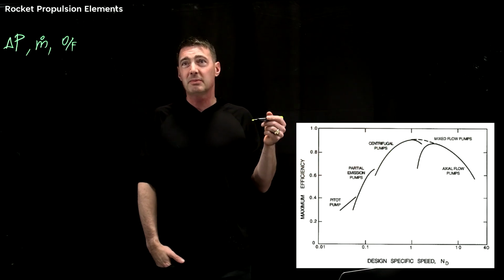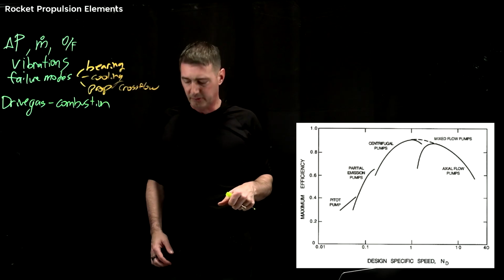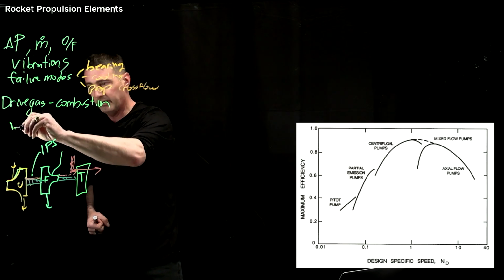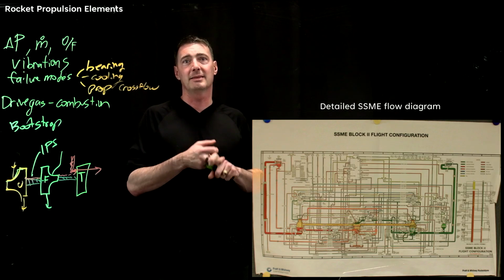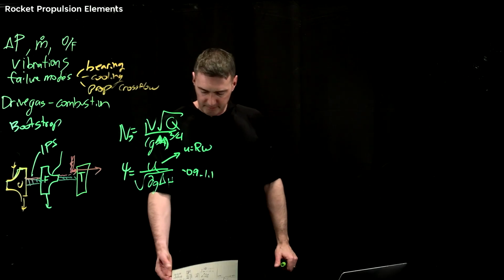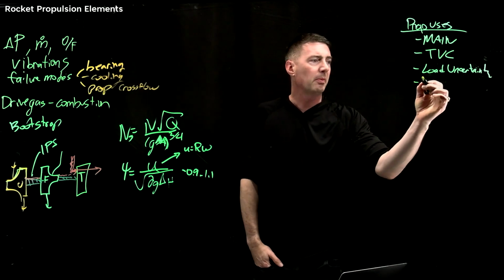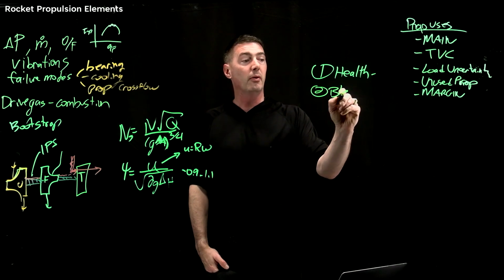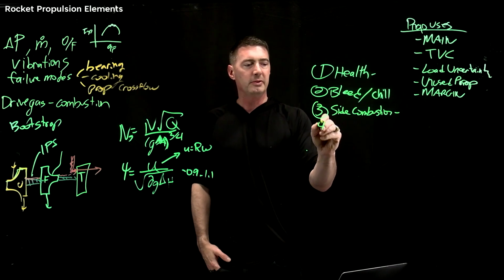Turbopumps; RocketProp [Book Club #7] Ep5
Turbopump design, optimization, startup, and failure modes.

Book Club Review of:
"Rocket Propulsion Elements" by George Sutton and Oscar Biblarz